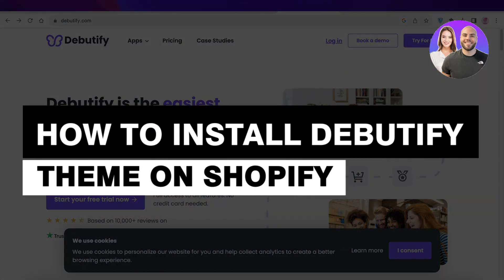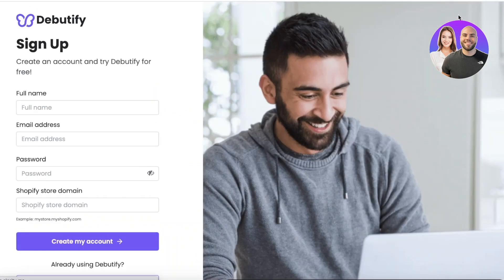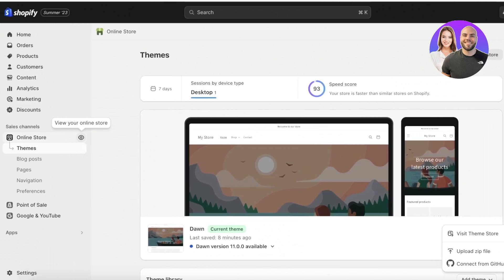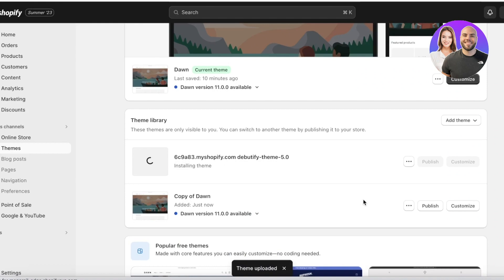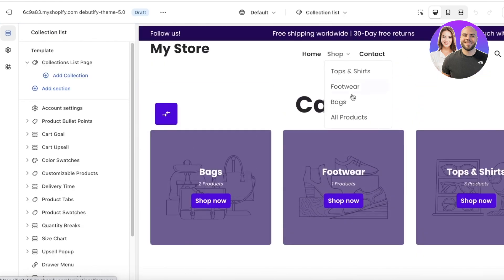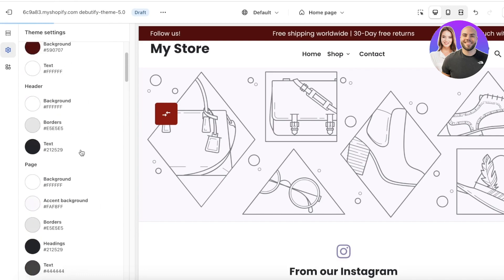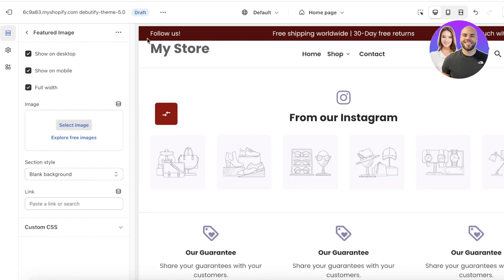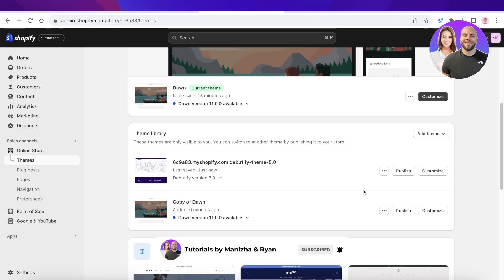How To Install Debutify Theme On Shopify 2025 (Step-By-Step)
In this video, we show you how to install the Debutify theme on your Shopify store. This step-by-step tutorial makes it easy to set up a professional-looking store quickly.